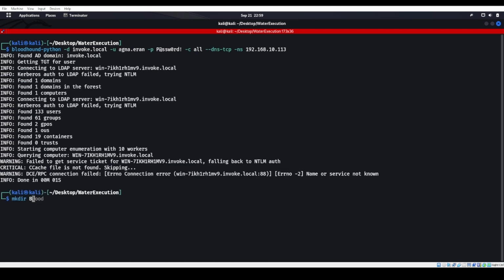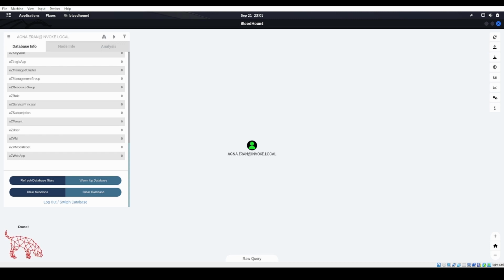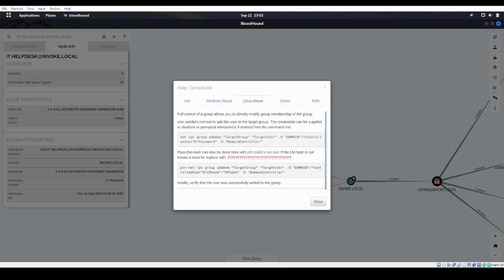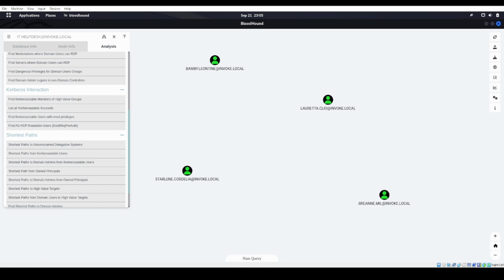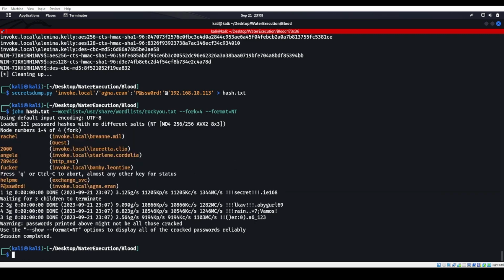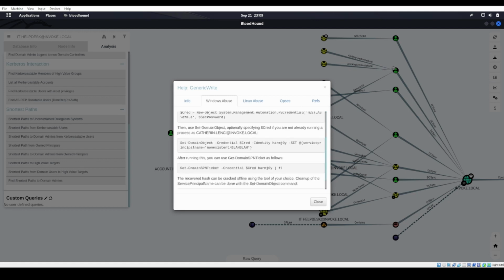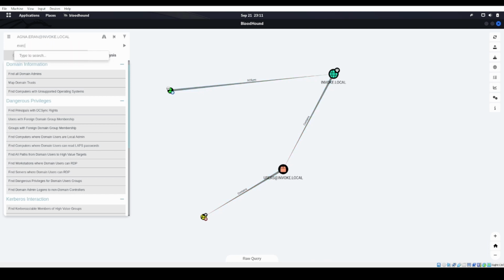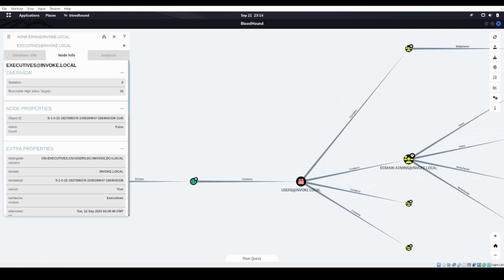Bloodhound Wavetops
YOUTUBE10